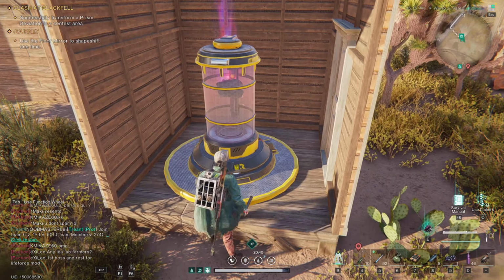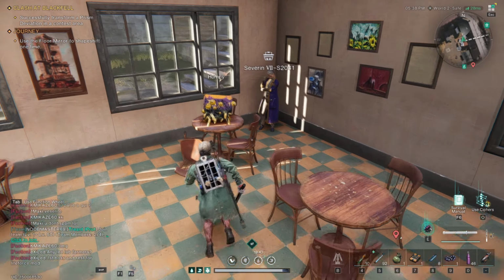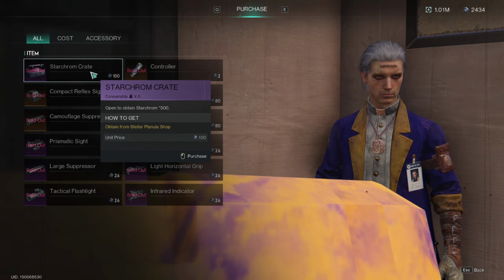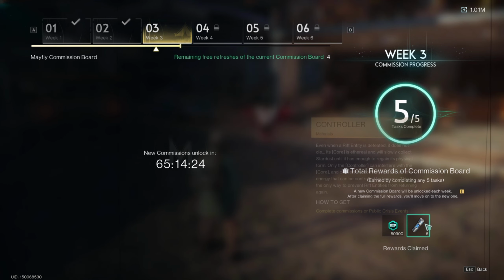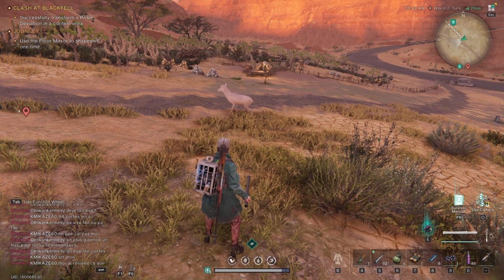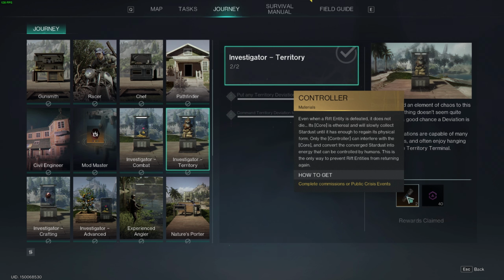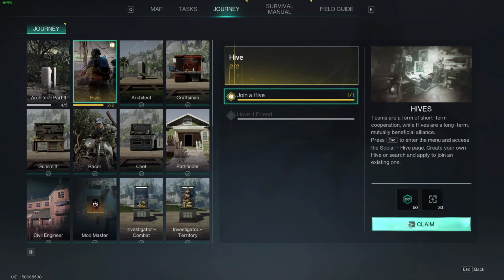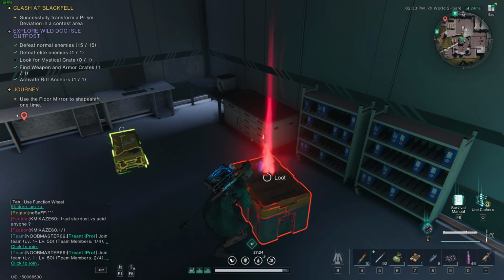Don't miss out on valuables! - Prismverse's Clash Cleanup before transfering Server - Once Human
Here's a quick rundown of things I would and will do before changing servers again.
Timestamps:

00:00 Intro
00:20 Purification
00:50 Severins Shops
01:40 Comissions
01:59 Seasonal Crates
02:25 Journey
03:05 Mystical Crates
03:45 Specific Deviations
04:20 Try out Builds/Items
05:25 Prepare Items for the future-

Cheers!
Wilky

My Servers:
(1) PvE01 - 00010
(2) PvE01-X0005 Hard
(3) P_Clash-X0002

My Friends Code (R500 Memento Gift):
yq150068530